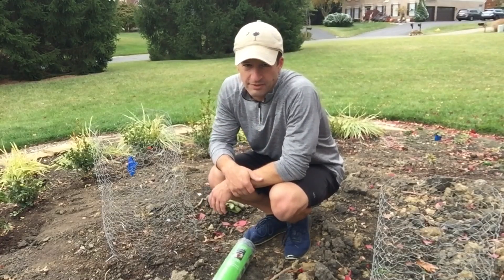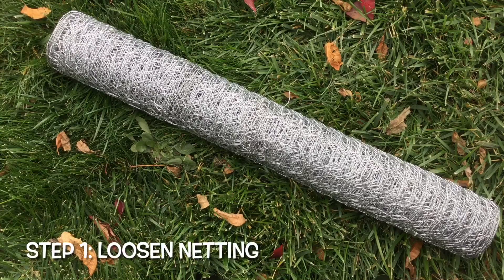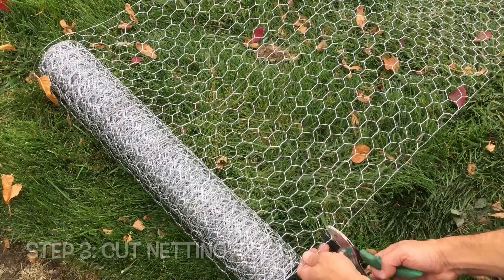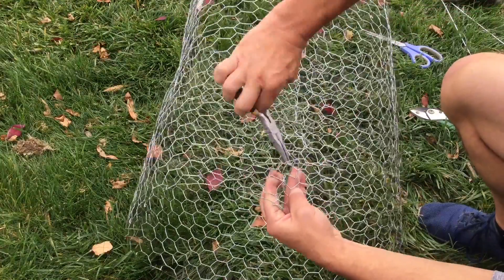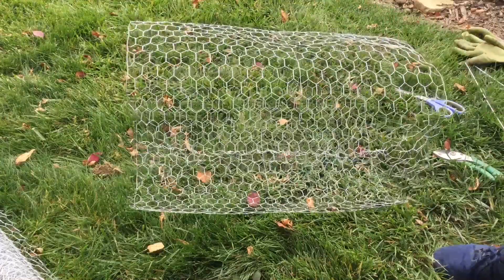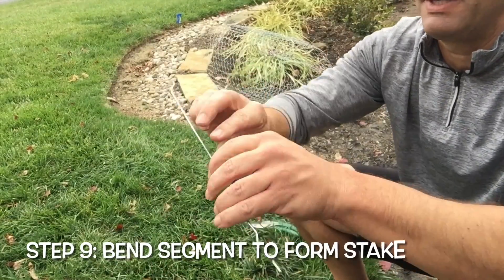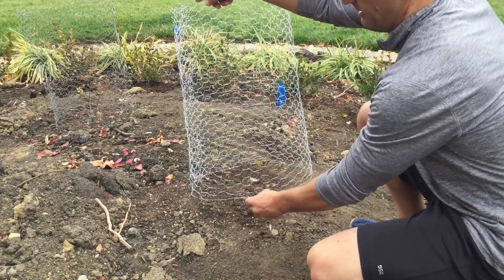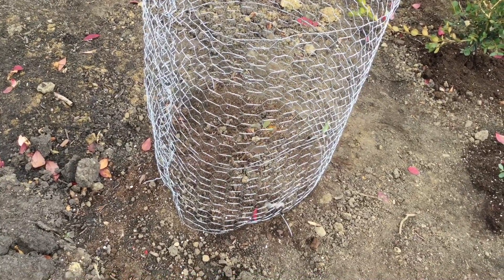Dad Stops Animals From Eating Plants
It’s frustrating. You put a bunch of new plants in the ground only to discover animals use them as a food source. Watch dad set up some barriers to prevent this from happening.

Home Depot link to chicken wire
Amazon link to chicken wire (similar product)